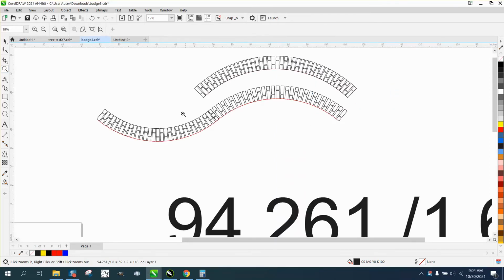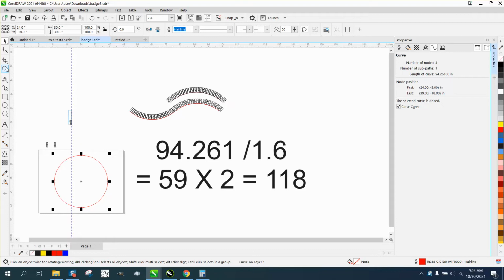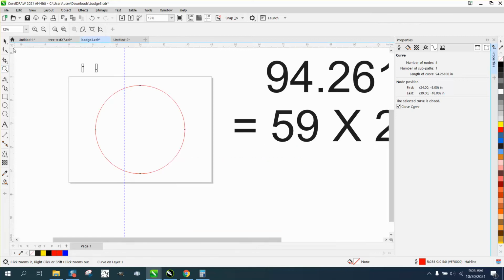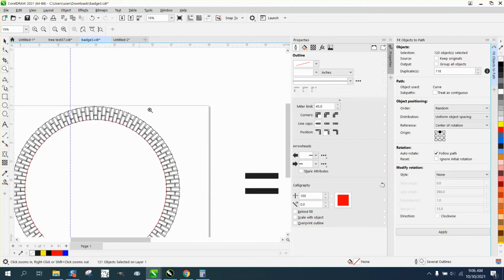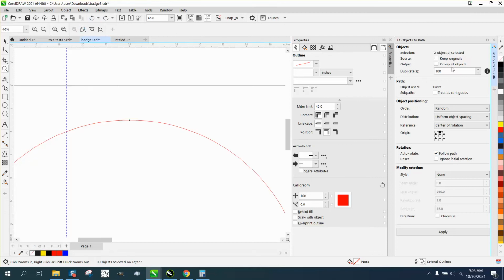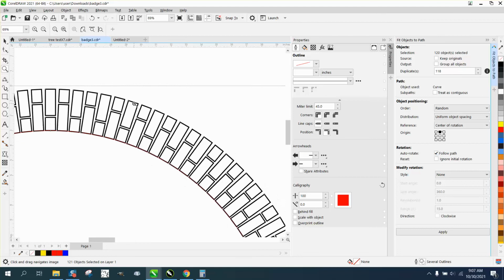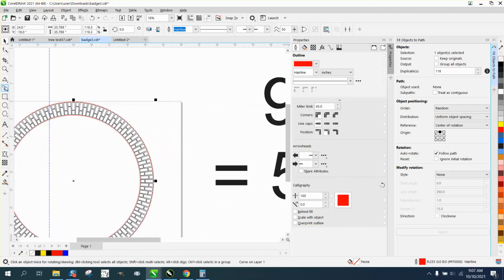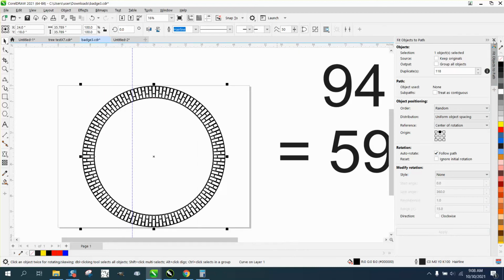Corel Draw Tips & Tricks Object to Path more Bricks Part 2